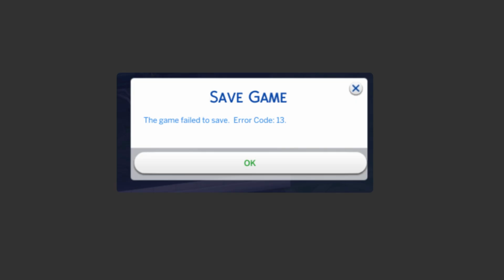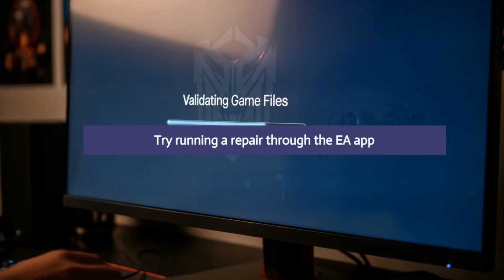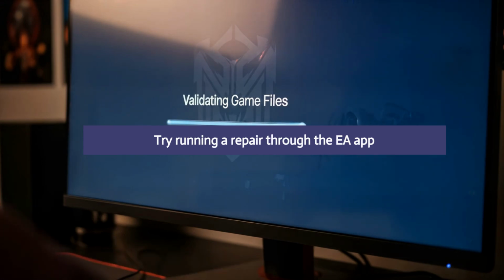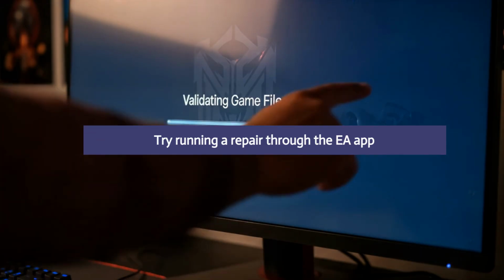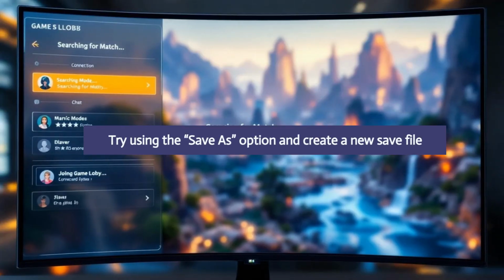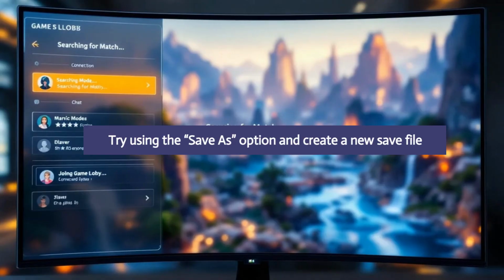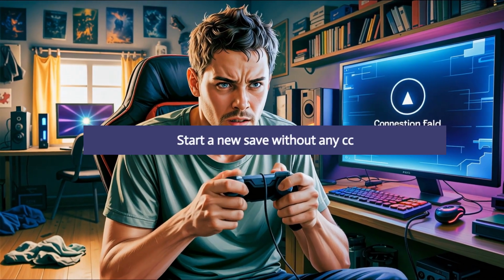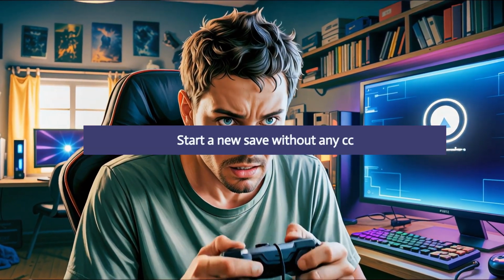How To Fix Sims 4 Error Code 13?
If you're struggling with the Sims 4 Error Code 13, this video breaks down the meaning of the error, why it occurs, and the steps you can follow to fix it.